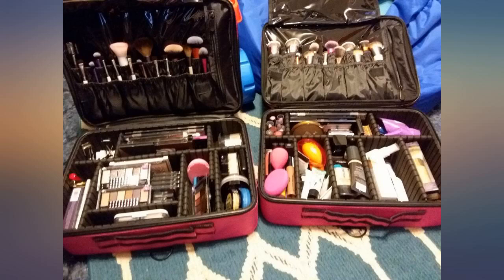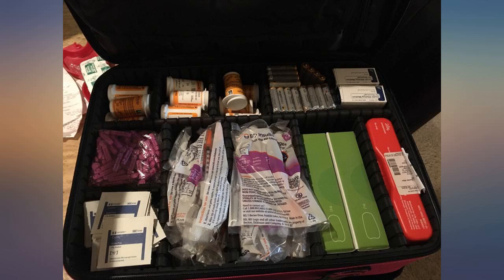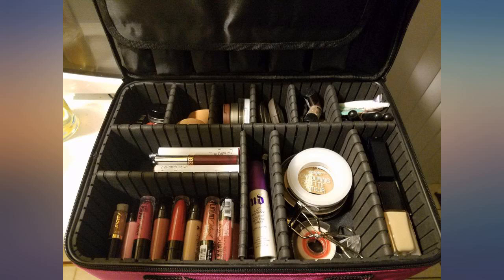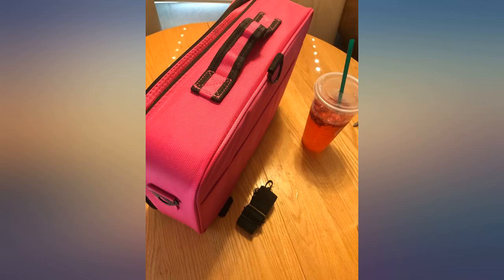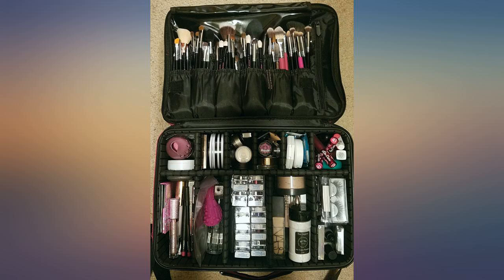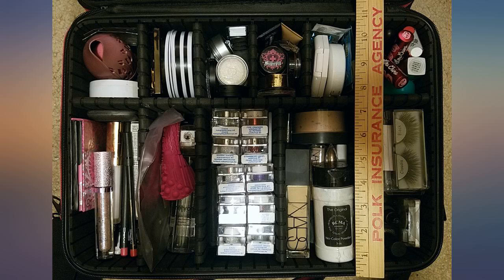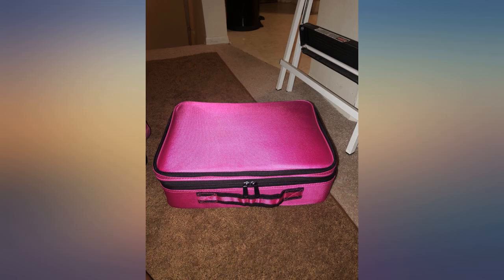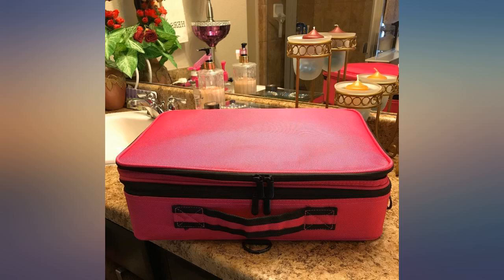MONSTINA Cosmetic Bags 3 Layer Cosmetic Organizer Makeup Case Beauty Artist Storage review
MONSTINA Cosmetic Bags 3 Layer Cosmetic Organizer Makeup Case Beauty Artist Storage Brush Box with Shoulder Strap (Large, Marble White)

Main Features:
- This bag is the most perfect size for you.You can fit all of your beauty and skincare products in this bag.It had more than enough slots for the number of brushes you used. It was lightweight to carry.
- Another great feature of this bag is the shoulder strap when you always have your hands full so it's great that this bag comes with a shoulder strap to throw on and go!
- High Quality: It's made of oxford cloth fabric material,durable,easy to clean.Since July 1st, we have replaced the most advanced zipper, so that customers no longer have problems with zipper problems.
- 2 layer design Makeup case, specific layer for curling irons,6 Elastic for hair curler hair straightener , makeup brush etc . zippered mesh bag . 12 Elastic pocket with a plastic cover give all your brushes a safe "home". multi movable Partition give your freedom to arrange the space.
- Size: 15.8" W* 11.4L" * 6.3H" (40*29*16 cm) ; Weight :1.8kg,large capacity for your beauty items and cosmetic.